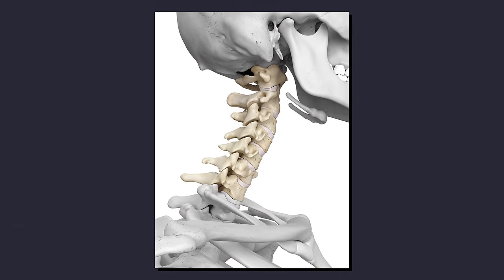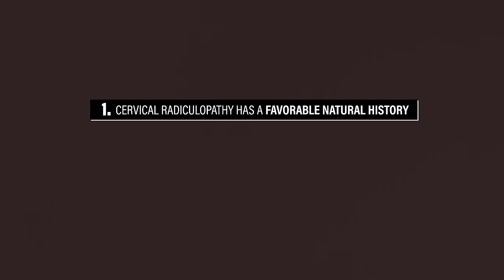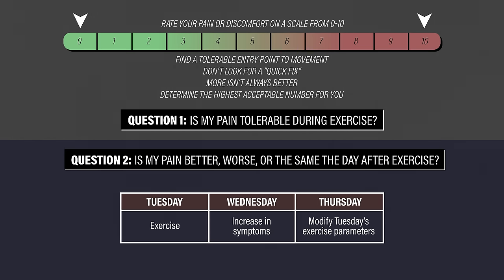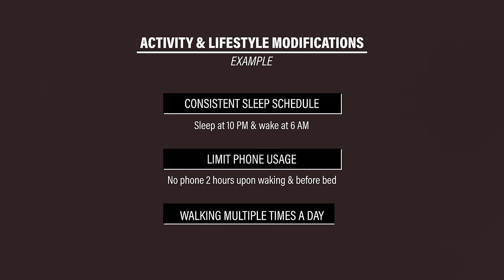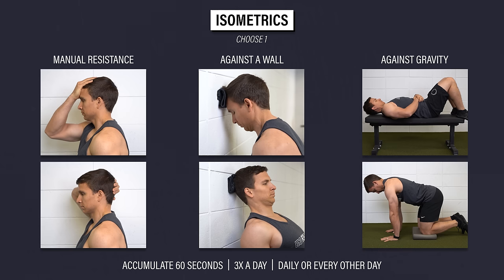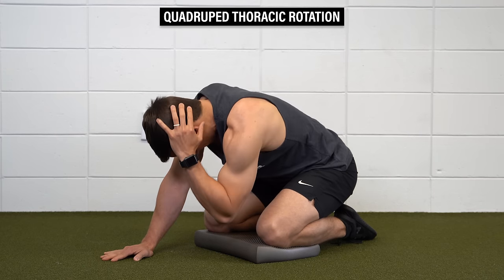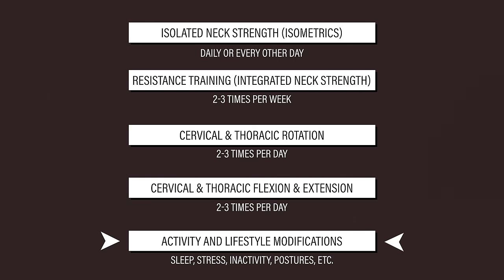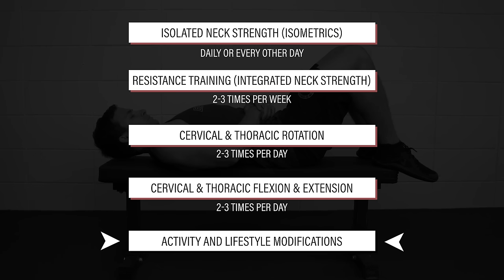Cervical Radiculopathy | “Pinched” Nerve in Neck Rehab (Education | Exercises | Surgery | Myths)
In this video, I discuss the management of cervical radiculopathy, which people sometimes refer to as a "pinched" nerve in the neck.

Intro (0:00)
Anatomy & Function (0:08)
Cervical Radiculopathy (0:56)
Goals of Rehab (1:55)
Understanding & Monitoring Symptoms (2:49)
Activity & Lifestyle Modifications (3:56)
Isolated Neck Strength (Choose 1 Option) (5:53)
Integrated Neck Strength (7:42)
Cervical & Thoracic Rotation Range of Motion (Choose 1 Option) (8:49)
Cervical & Thoracic Flexion/Extension Range of Motion (Choose 1 Option) (9:57)
Guidelines, Not Rules (10:50)
When Should You Get Surgery? (11:16)
Summary (12:26)